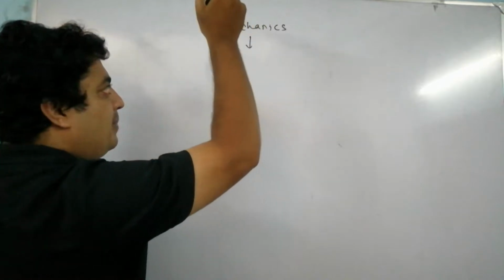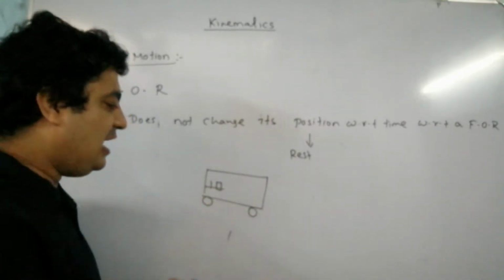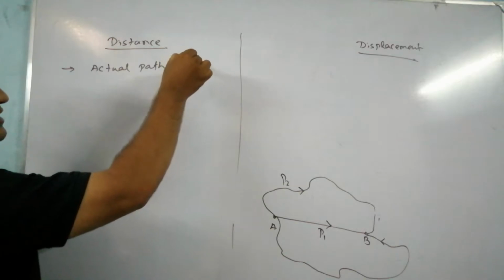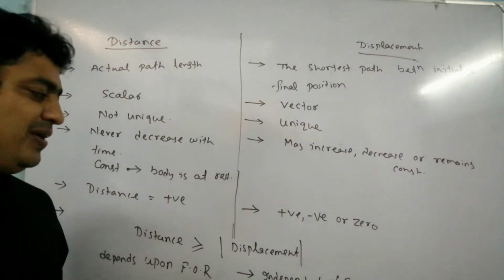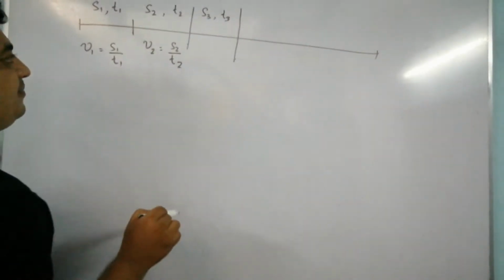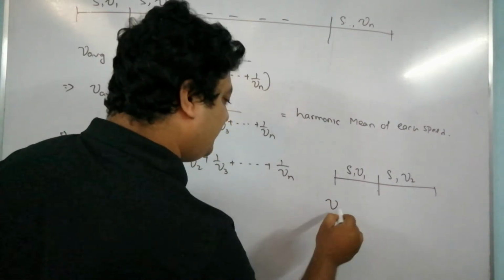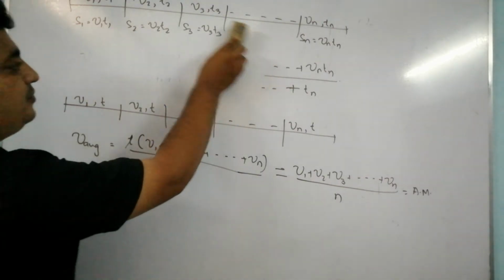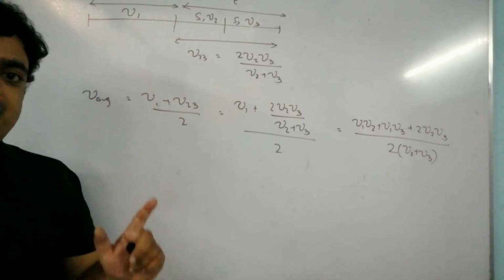Kinematics lecture 1 By :GOPABANDHU DASH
telegram link. @aarith